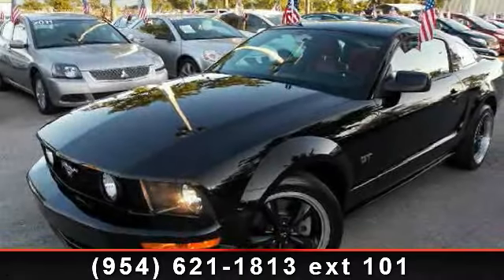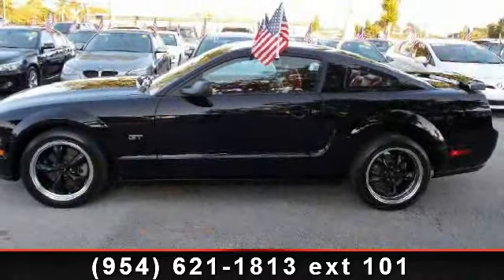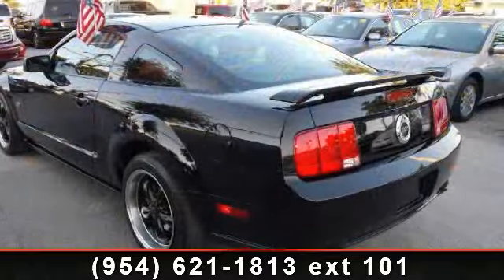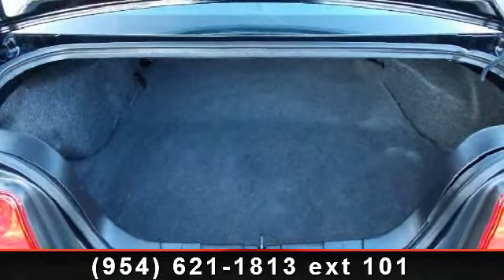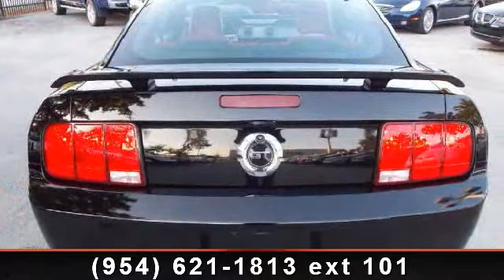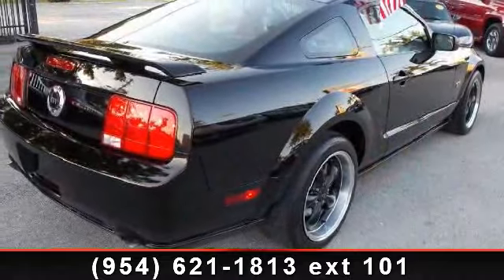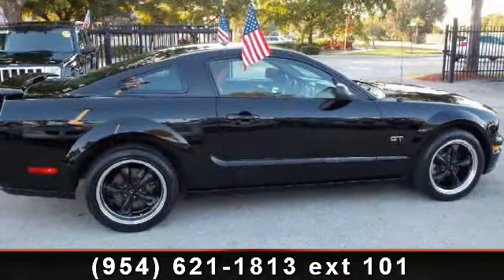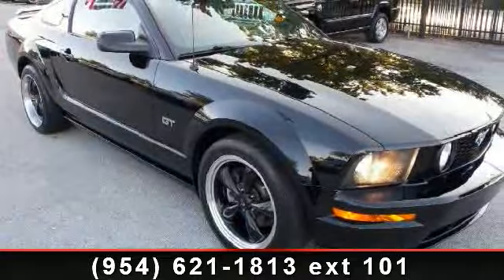2006 Ford Mustang - Cheap Auto Repo Sales - Pompano Beach,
2006 FORD MUSTANG GT PREMIUM COUPE WITH ONLY 44,578 ORIGINAL MILES - 5-SPEED MANUAL OVERDRIVE TRANSMISSION - BLACK EXTERIOR AND RED LEATHER INTERIOR SUPER CLEAN IN AND OUT - RUNS AND DRIVES GREAT - PLEASE CALL US - SE HABLA ESPANOL - FALA PORTUGUES - CHEAPREPOSALES.COM - GUARANTEED FINANCE AVAILABLE BAD CREDIT / GOOD CREDIT / OK. *SPECIAL PRICE FOR CASH SALE*